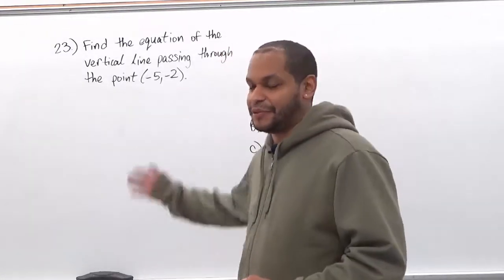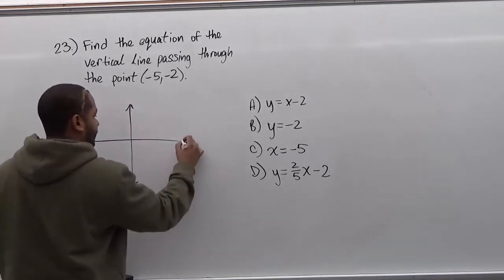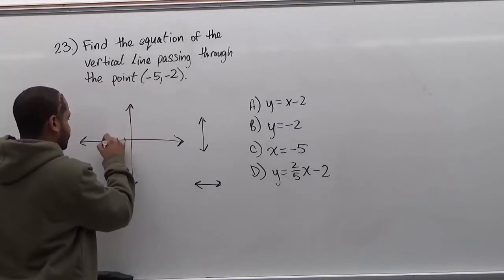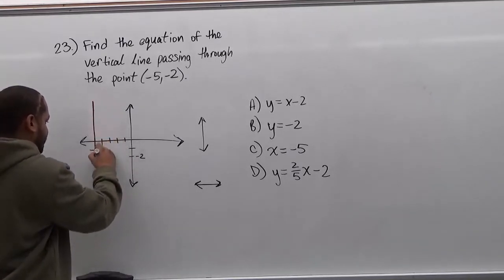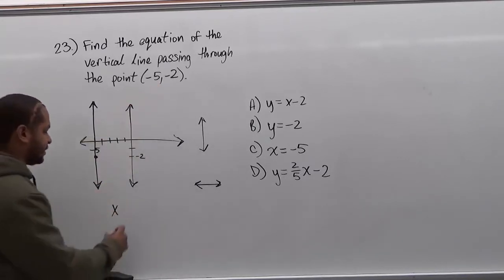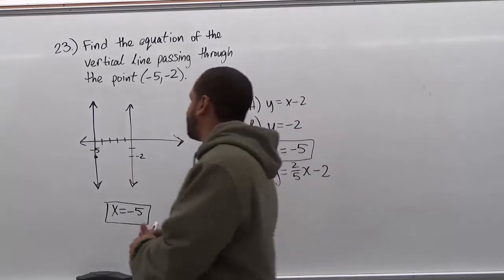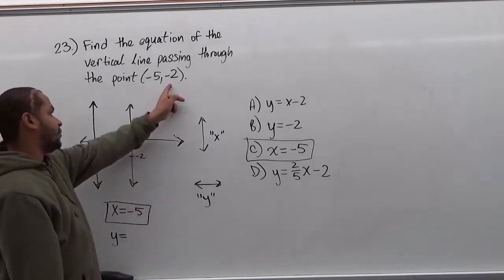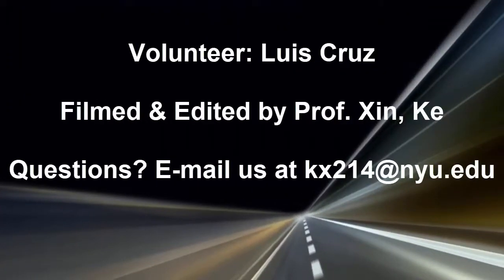CUNY Elementary Algebra (CEAFE) Sample Exam Form D - Problem #23